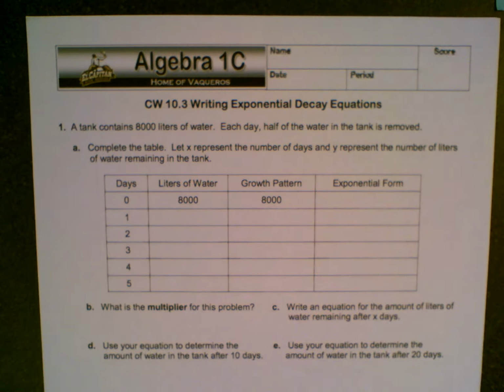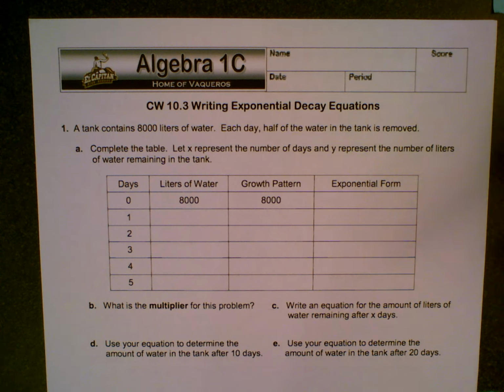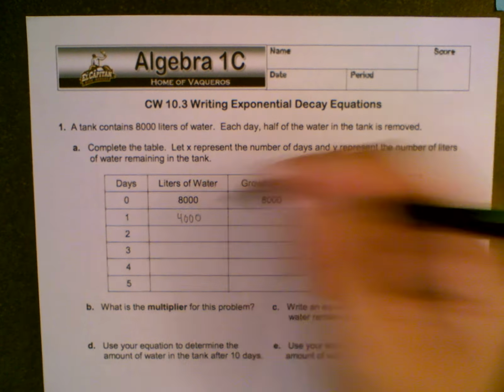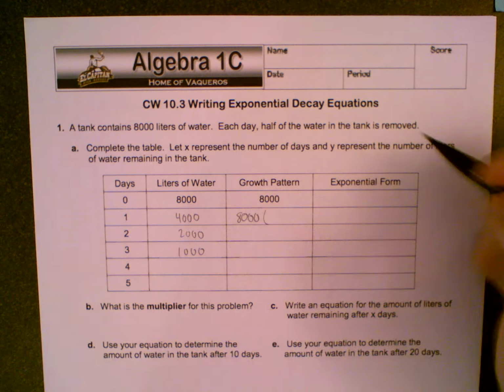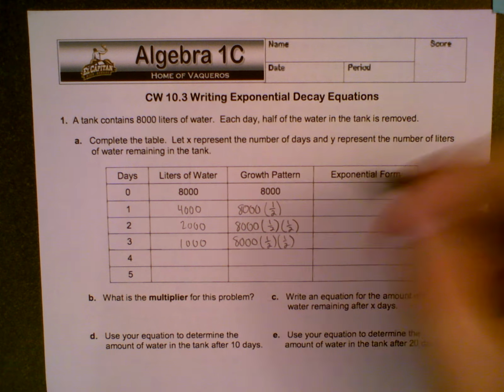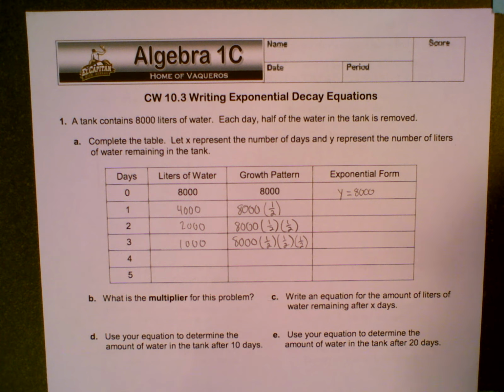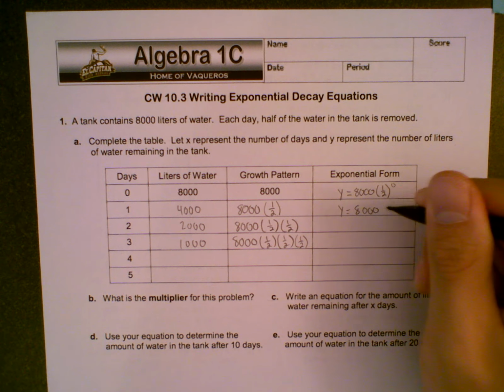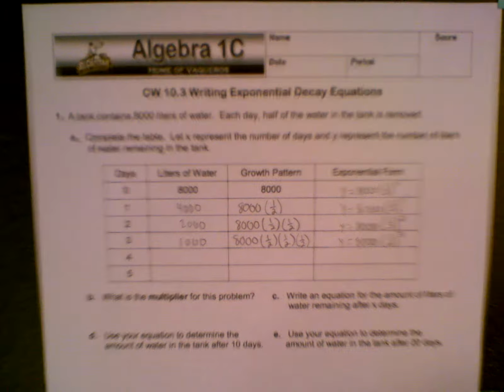CW 10.3 Question 1